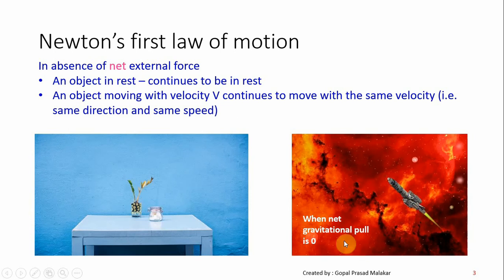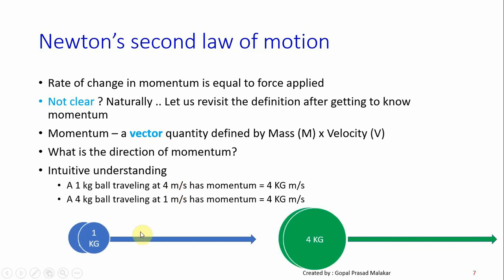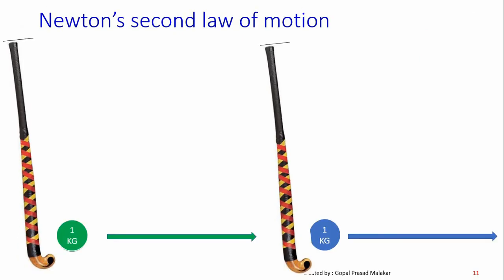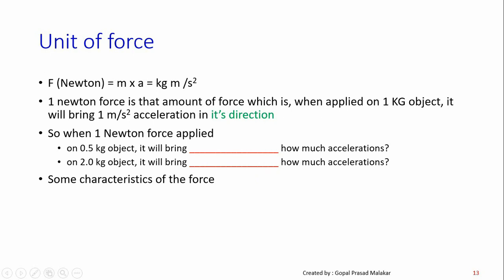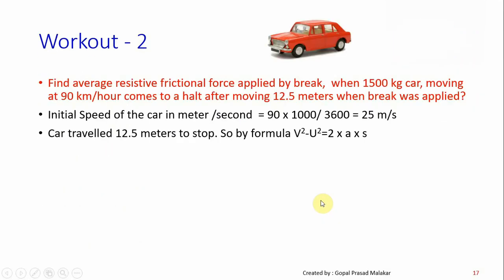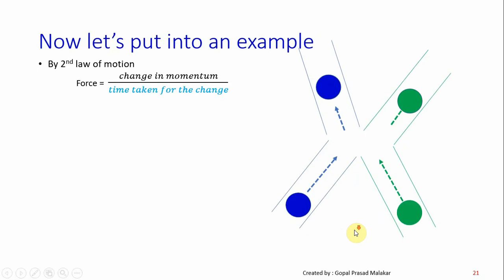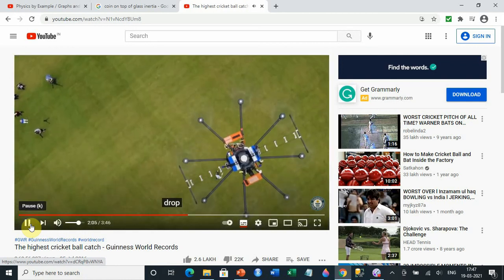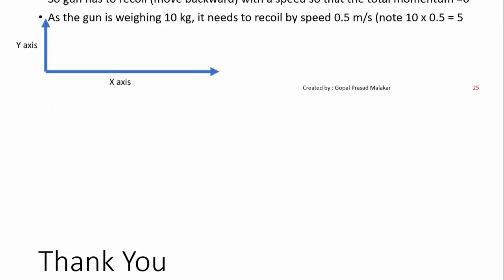06 Newtons three laws of Motion, relationship of force & rate of change of momentum, unit of force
-Newton’s first low of motion - Inertia & real life examples of inertia
-Newton’s second low of motion
---Intuitive understanding of force vs change in momentum, impulse
---Unit of force and what does it mean
- four workout exercise to understand the formula better